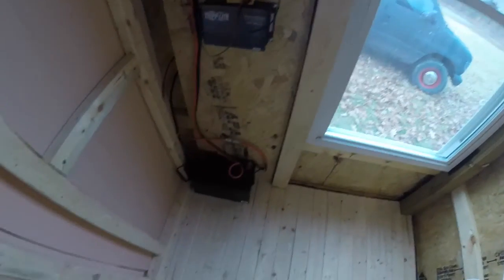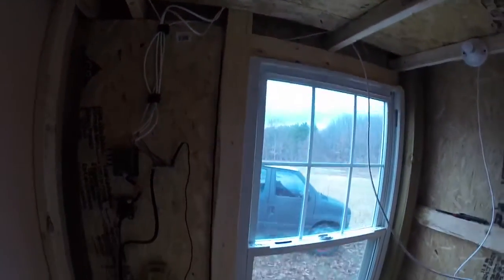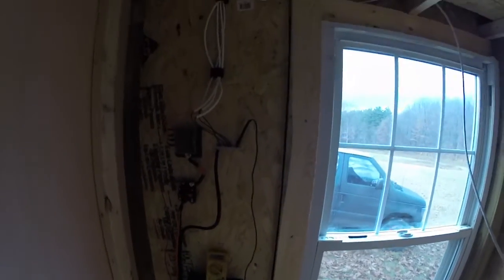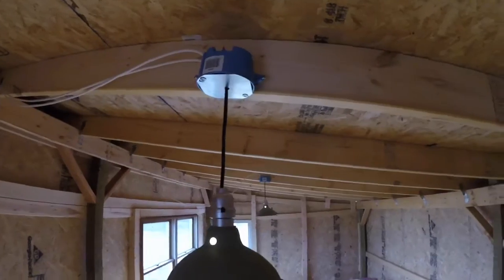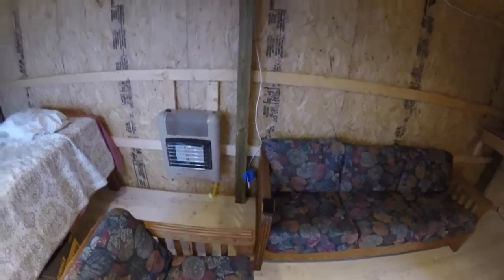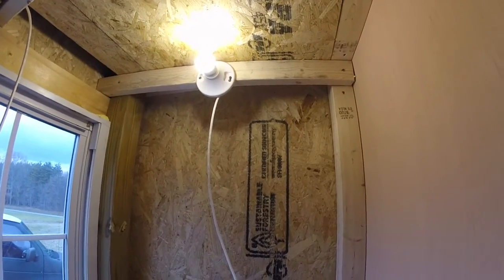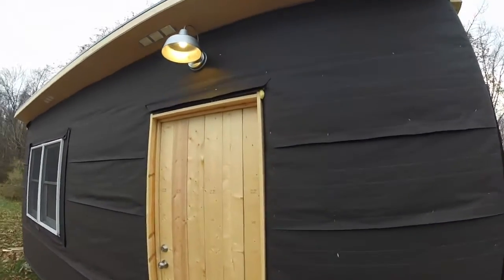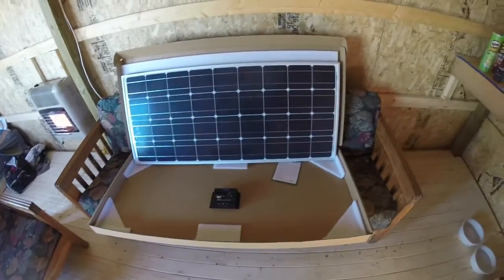Off Grid Cabin 11/15/2015 - 12V DC Electrical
Getting the 12V DC electrical installed at the off grid cabin. Sealed battery, circuit breaker, fuse block, LED lighting, solar panel kit.